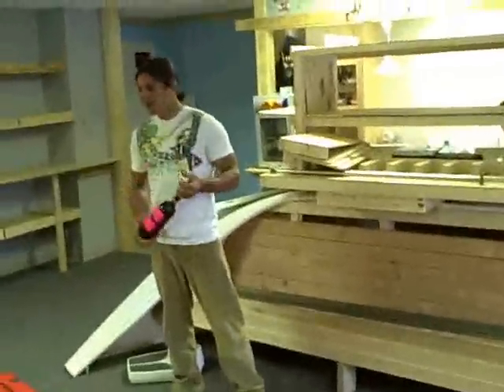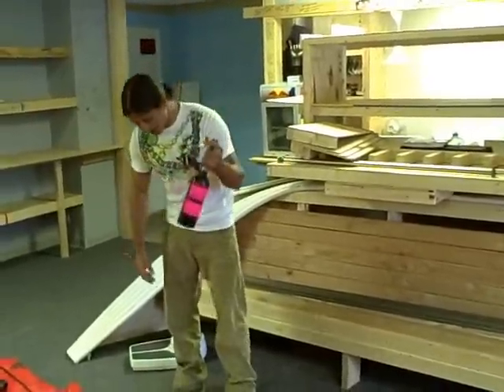Volo Kite Pump at Broneah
Matt & Keegan test out the Volo Kite Pump